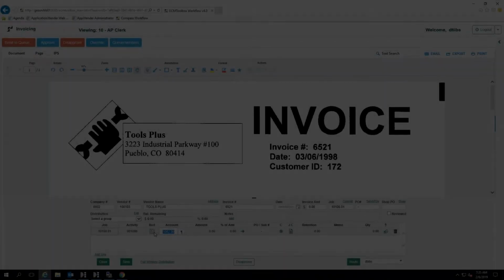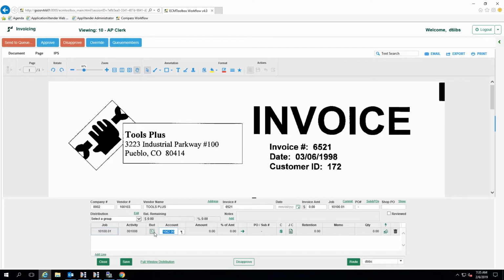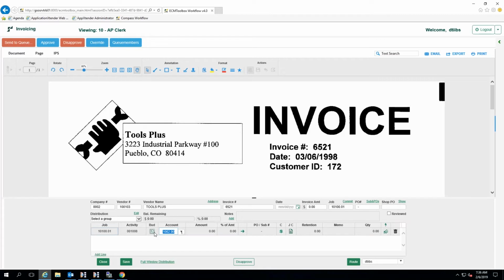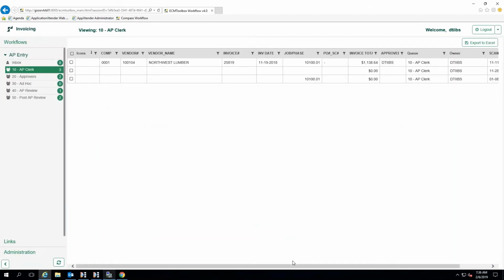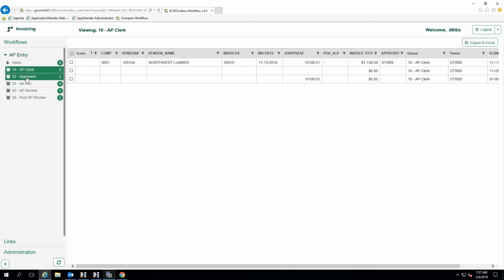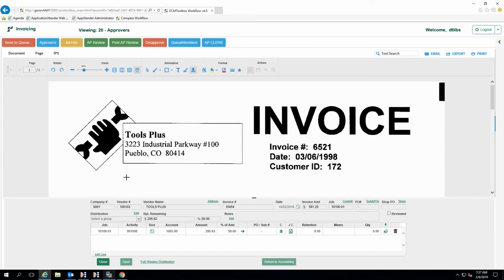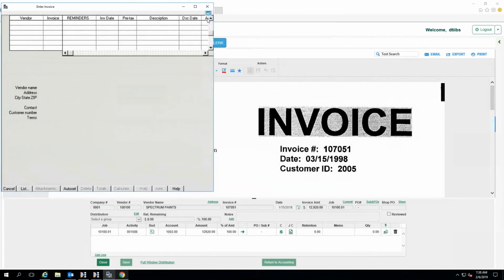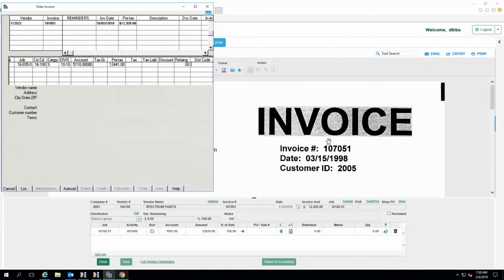Compass approval process including mobile approval capability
Did you know that Compass includes an approval process? There are several ways to send a document for approval, all of which are completely configurable with your needs. Learn how to use DTI Compass’s mobile approval feature through the mobile app.